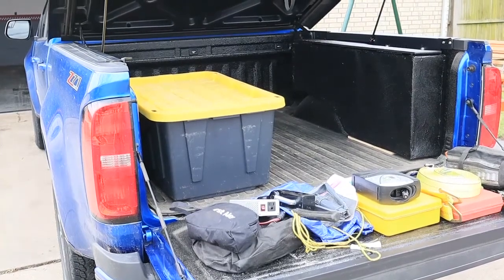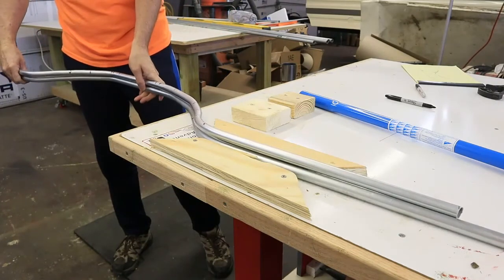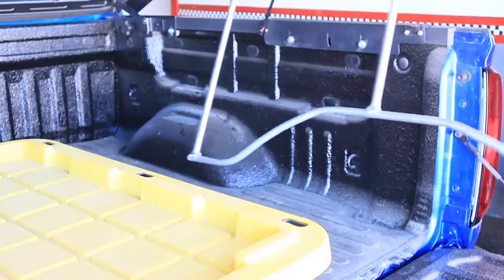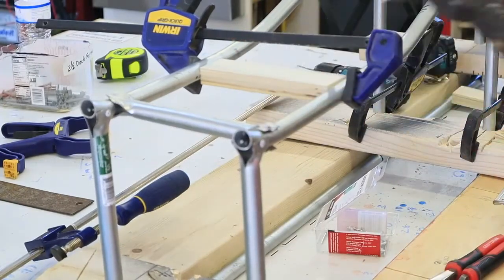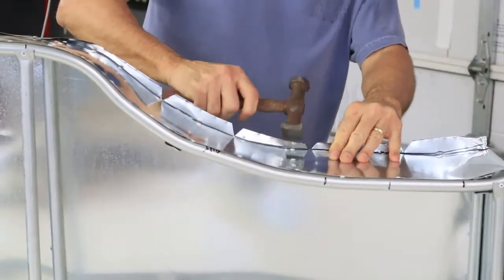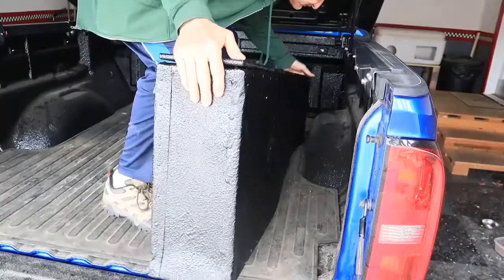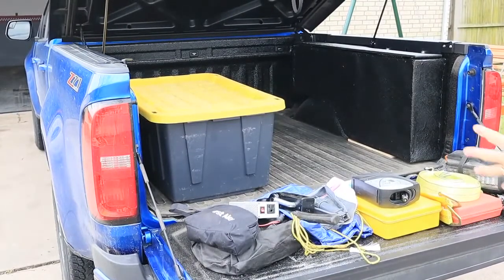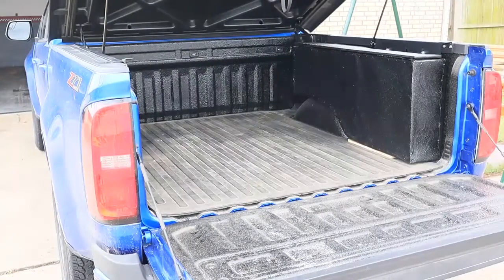HOW TO BUILD TRUCK BED TOOL BOX DIY Pickup Truck Tool Box Ideas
How to build a truck bed tool box for your pickup truck out of electrical conduit and metal flashing. My cost for one box is about $125. My bed cover locks so I do not have a lock on the top of this box. This was a first trial prototype. The next box will be built better. The box will hold a lot more gear than I would have thought. This is a 2020 crew cab short bed Chevy Colorado.

HOW TO BUILD TRUCK BED TOOL BOX  is an important addition and luxury to any workshop. HOW TO BUILD TRUCK BED TOOL BOX will make your life safer and easier. You can assemble your own HOW TO BUILD TRUCK BED TOOL BOX  by following my instructions and guidelines. When you get done you need to post a video of your HOW TO BUILD TRUCK BED TOOL BOX  too.